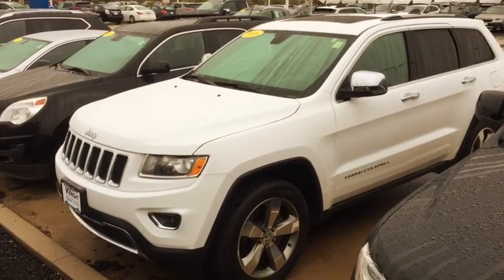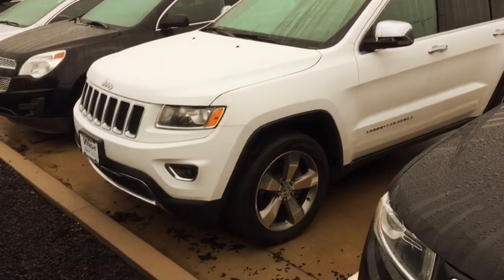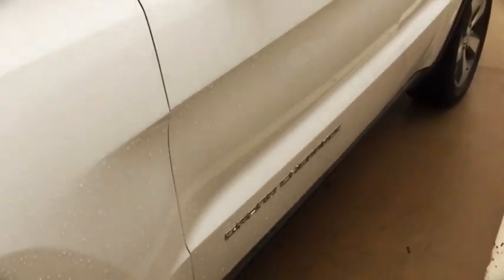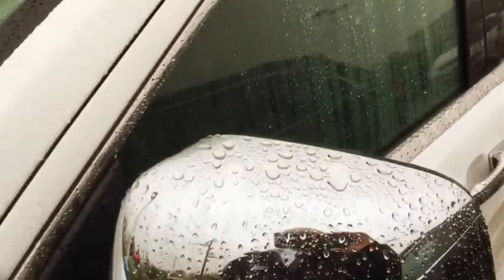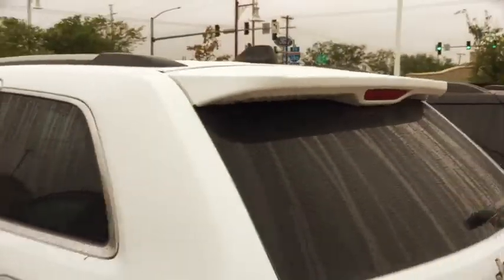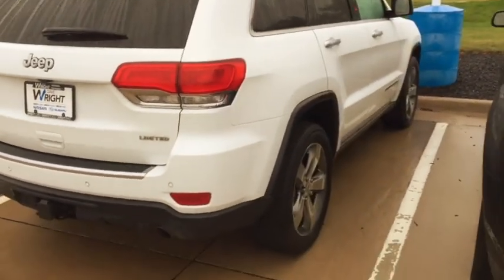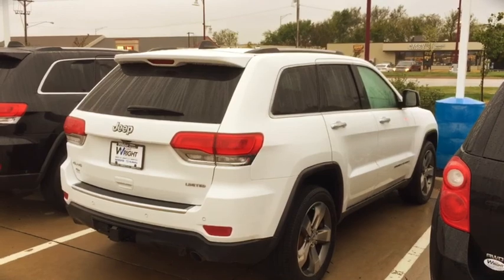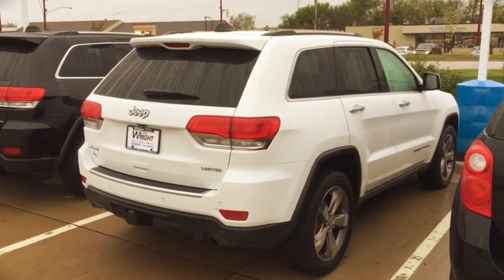2016 Jeep Grand Cherokee Limited 4X4!